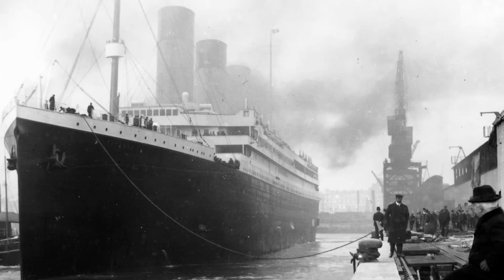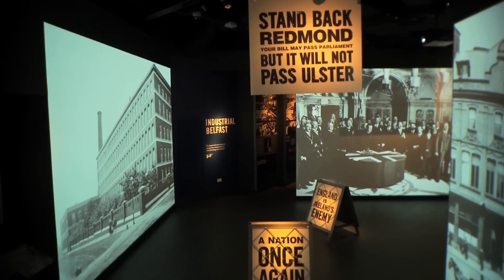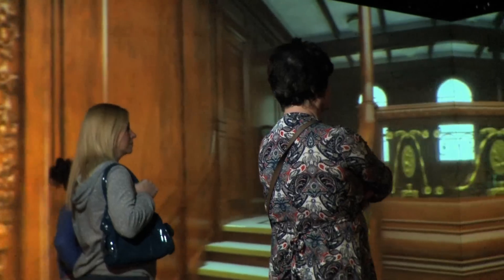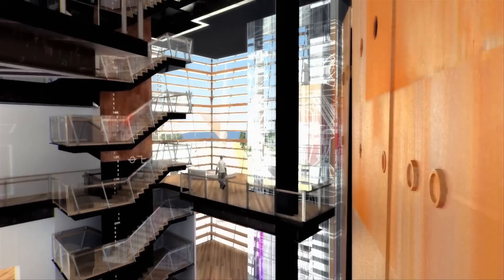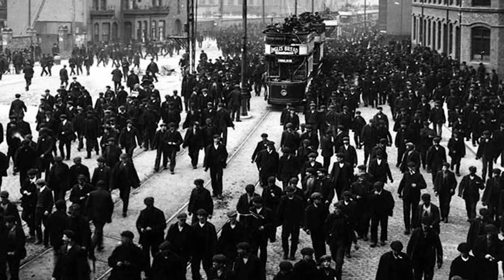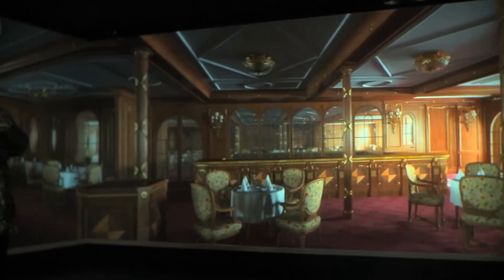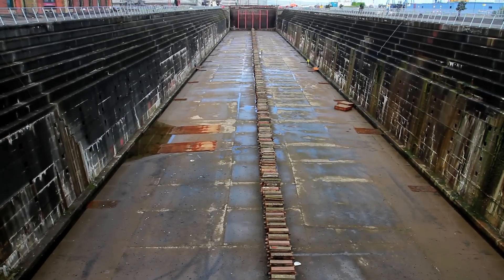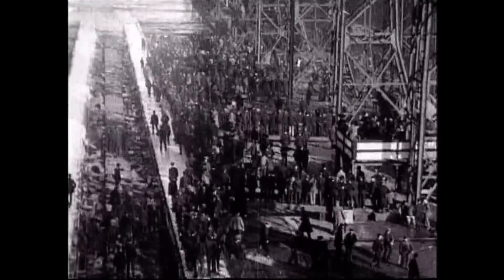Titanic Belfast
The cornerstone of Titanic Quarter, formerly Queen's Island, is Titanic Belfast, an angular, silver-colored construction that some think suggests an iceberg rather than the bow of a mighty ship, as was intention. Six-stories high, Titanic Belfast is the world's largest Titanic visitor attraction, whose four prows radiate from a glass core like the points of a white star. Even on a cloud-streaked day it sparkles, and cajoles, beside the Belfast Lough dockside where the 46,329-ton doomed vessel was built from 1909 to 1911. Bursting with attitude, there is a frozen-in-flight energy about the building, as though about to sail into the heavens.